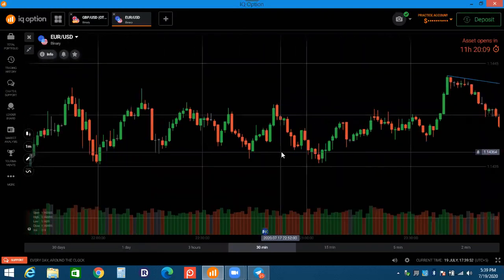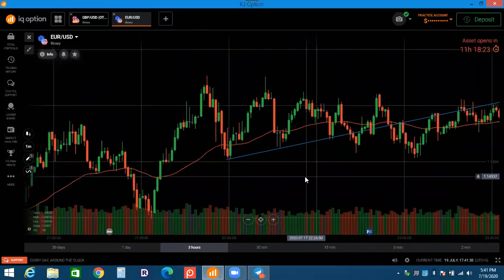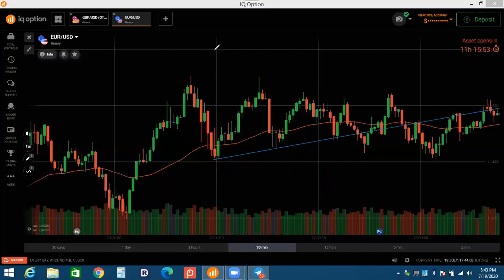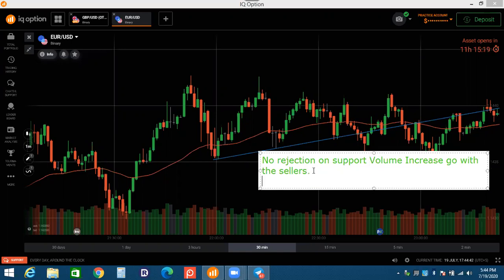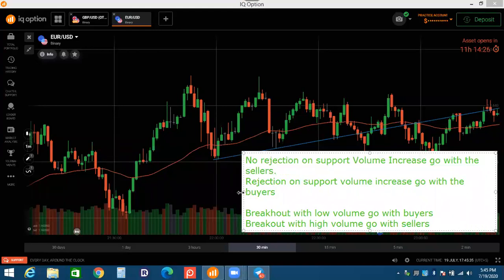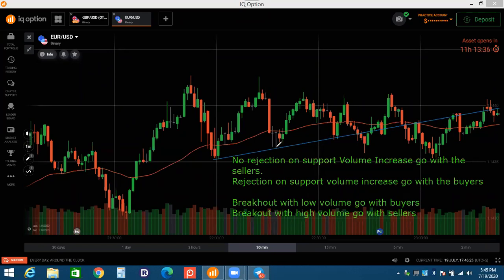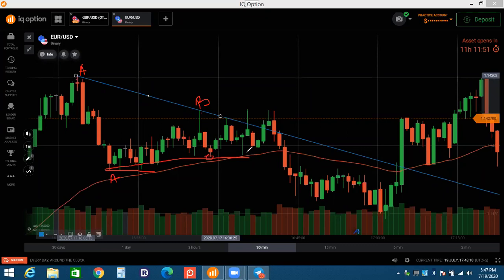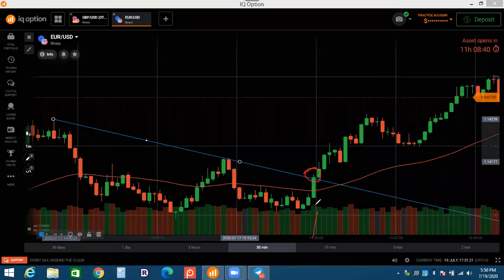Sunday Meeting with VIP Members